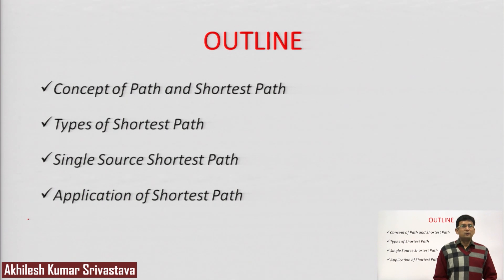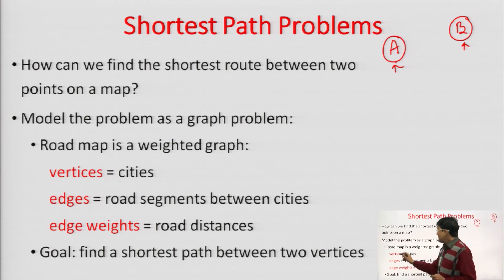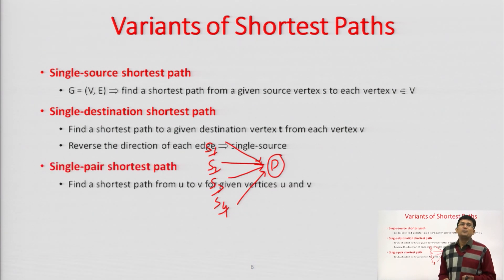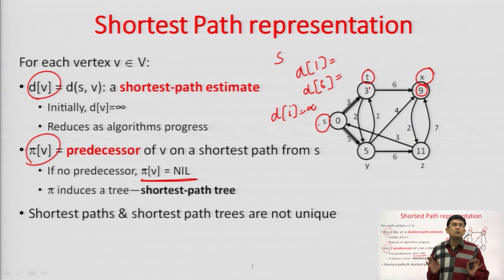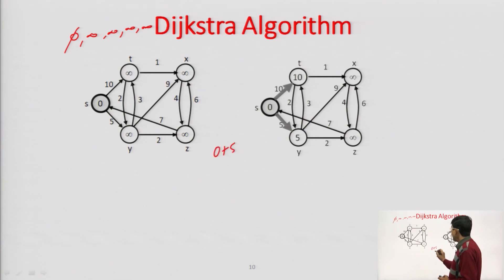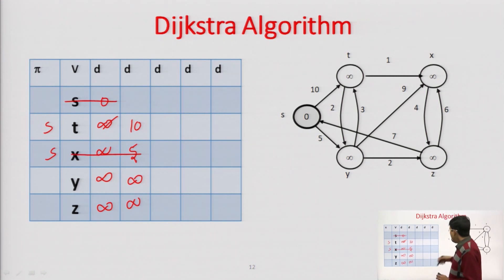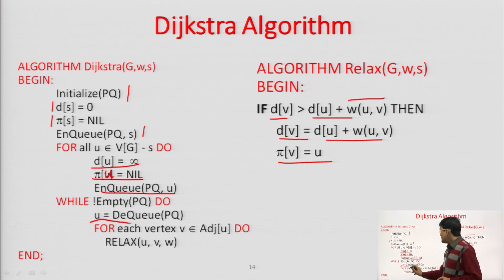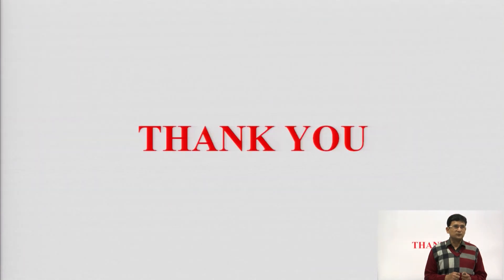Data Structure | Single Source Shortest Path Dijkstra Algorithm| AKTU Digital Education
Data Structure | Single Source Shortest Path Dijkstra Algorithm|